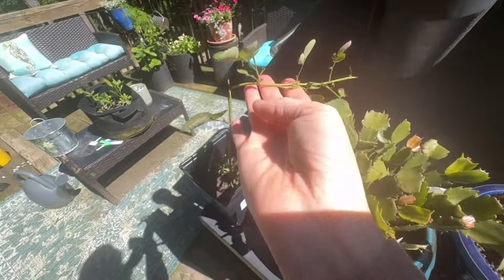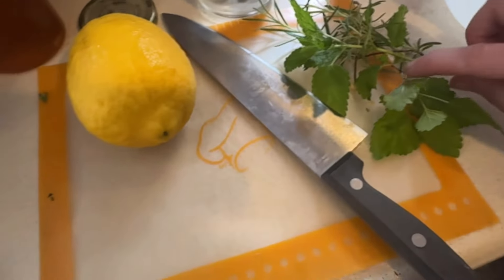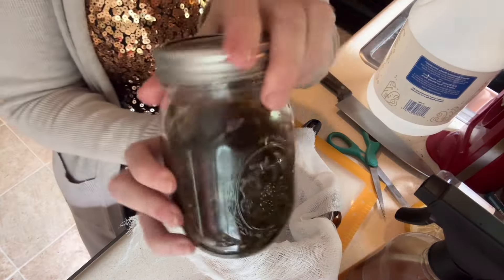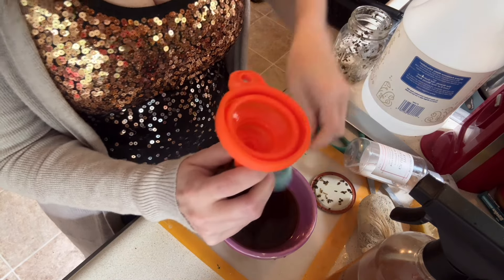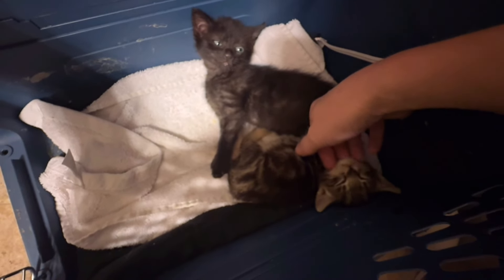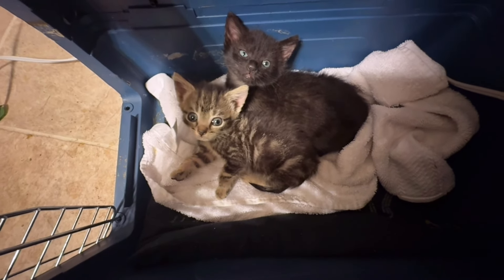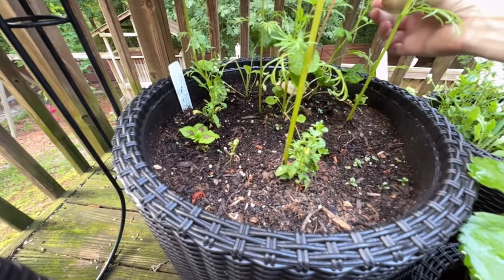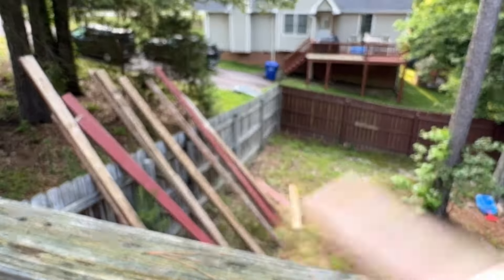Weekly vlog! Let’s diy some rose facial oil!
Products
Grapeseed oil

Blue mason jars

Strainer

Sunflower oil

Bottles with droppers

Made with love stickers